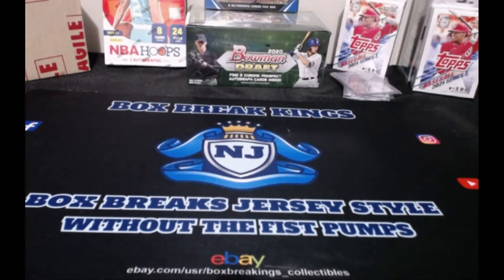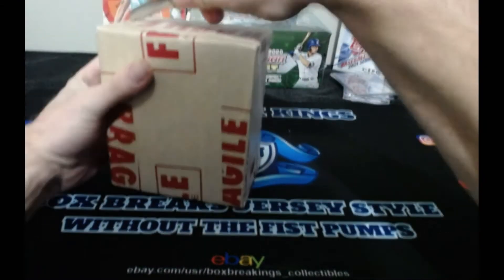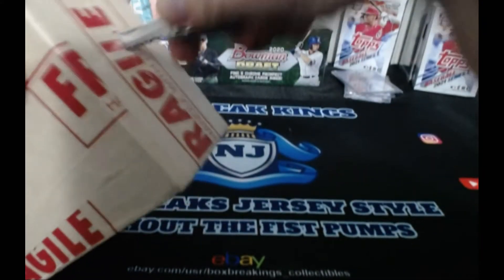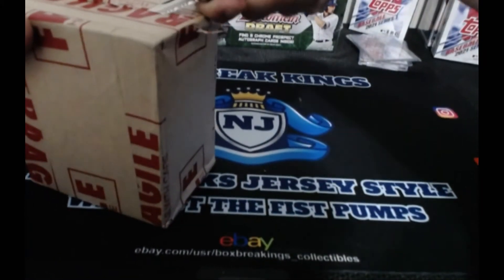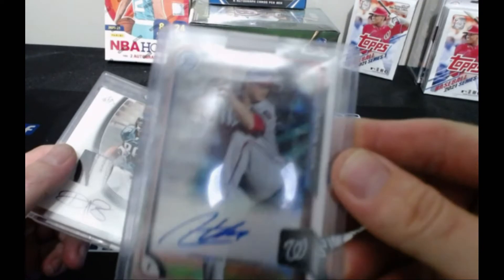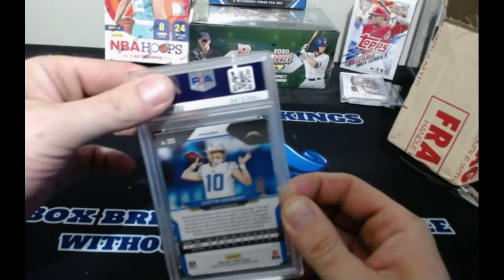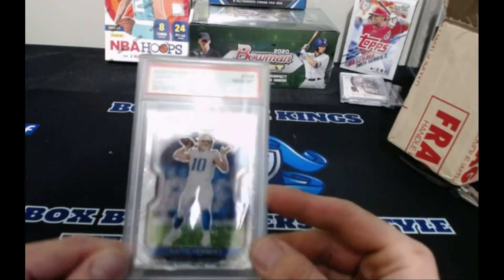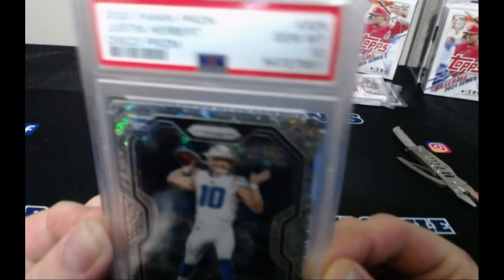PSA Return of Justin Herbert Prizm Silver Disco , Possible PSA 10?? 75th & 100th Subscriber Giveaway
PSA Return of Justin Herbert Prizm Silver Disco , Possible PSA 10?

 Social Media Links: